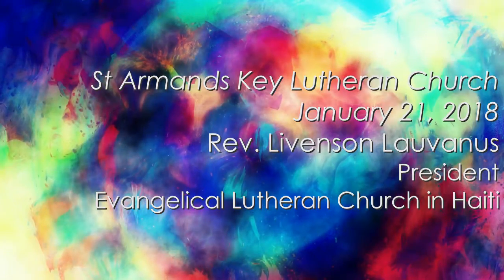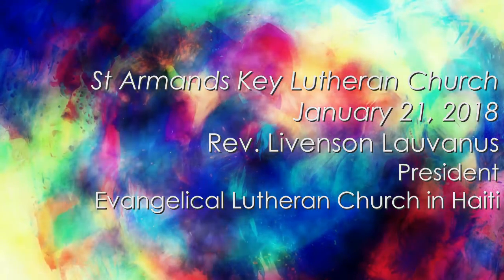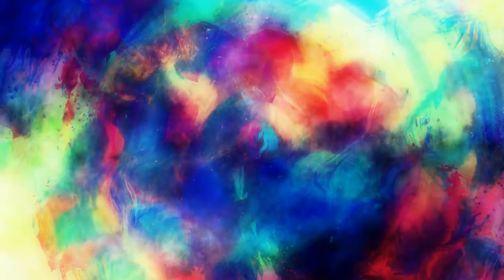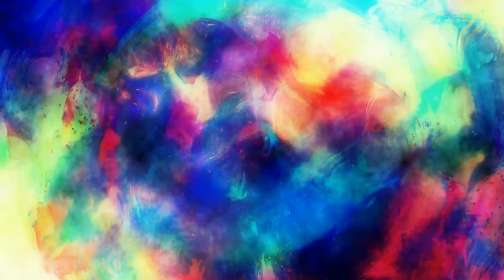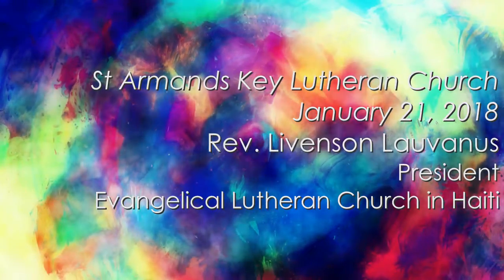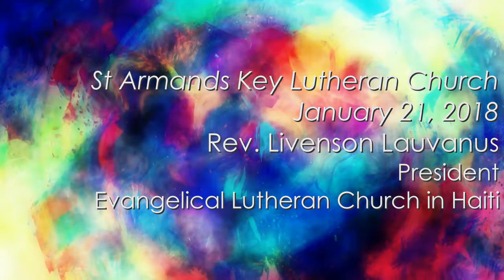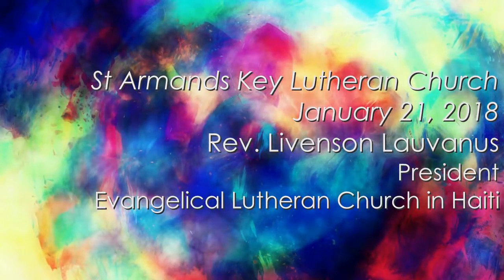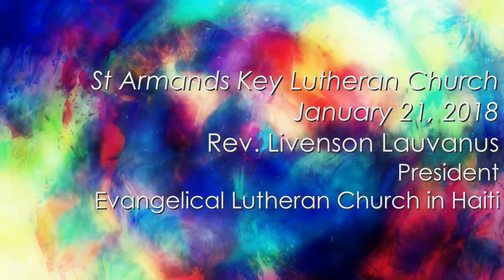January 21, 2018 Pr. Livenson from the Evangelical Lutheran Church in Haiti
From St Armands Key Lutheran Church. January 21 - Pr. Livenson Gospel living leads to transformation and restoration . . .